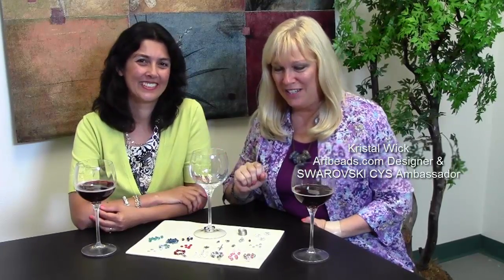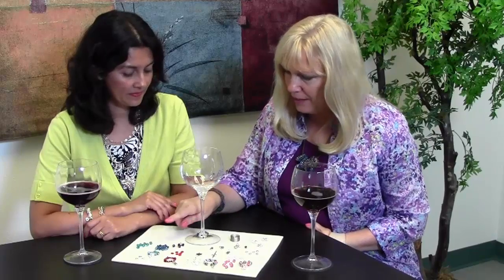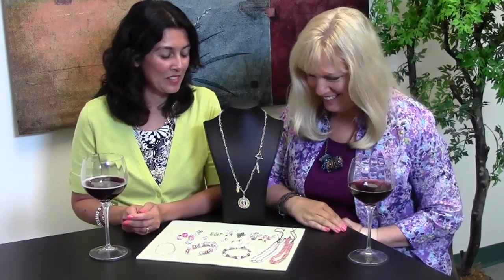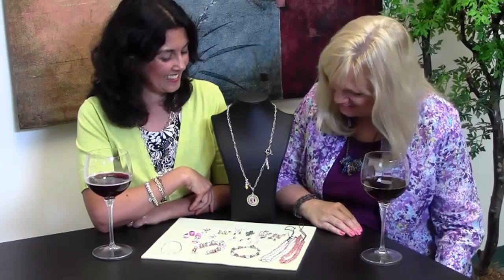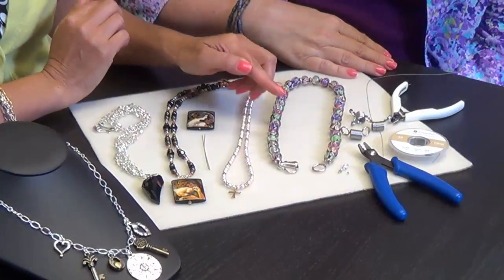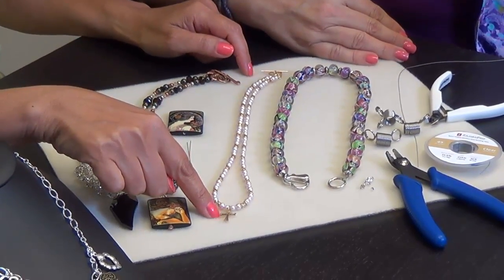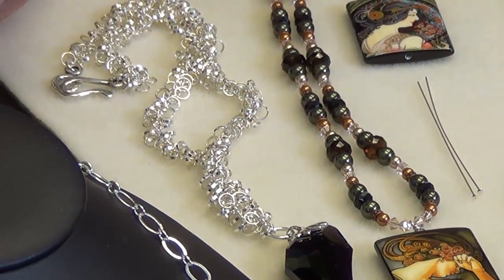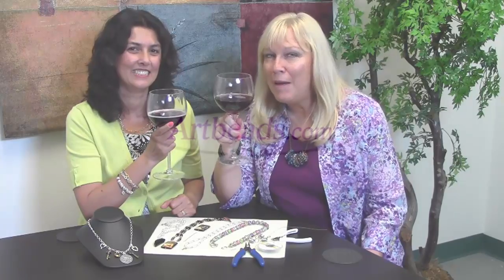Artbeads Cafe - Kristal Wick and Cynthia Kimura Talk Awareness, Wine Charms and More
On this week's installment of Artbeads Cafe, your host Kristal Wick and Artbeads Chief Jewelry Designer Cynthia Kimura share jewelry ideas for breast cancer awareness. The ladies also talk about how to make customized wine charms. Later, Cynthia teaches you how to make beginner necklaces. You don't want to miss this exciting and informative episode of Artbeads Cafe!
Find all of the products and ideas featured in this episode